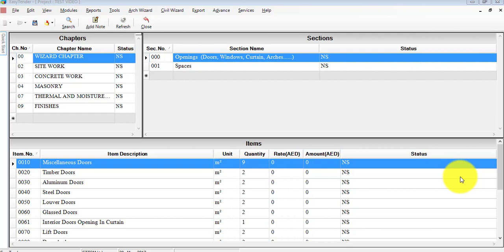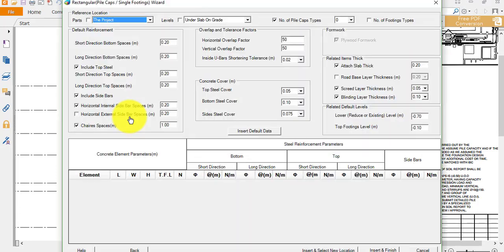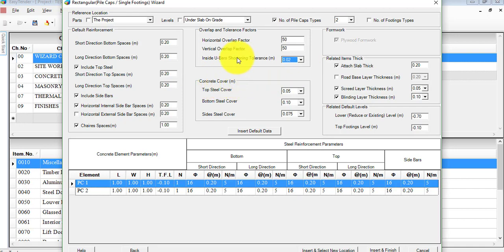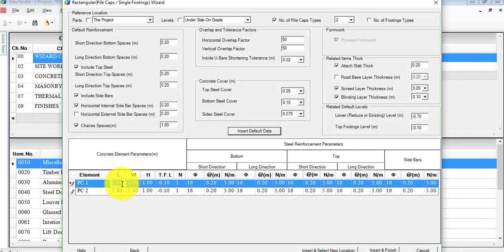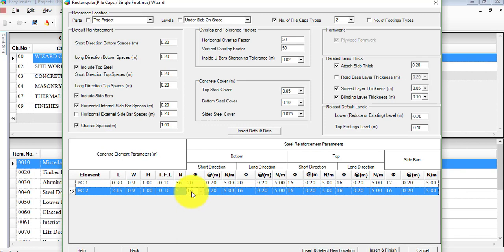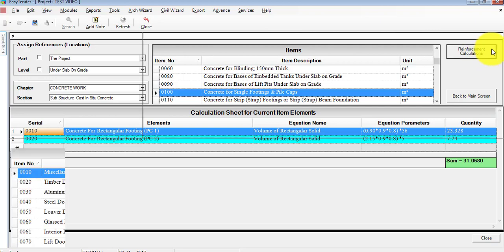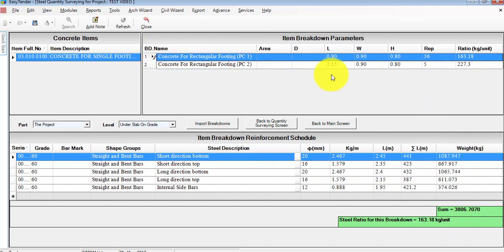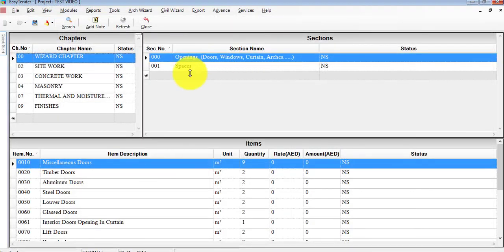7- Pile caps